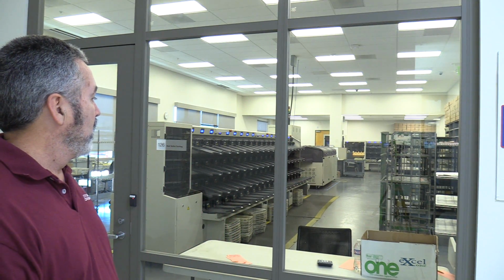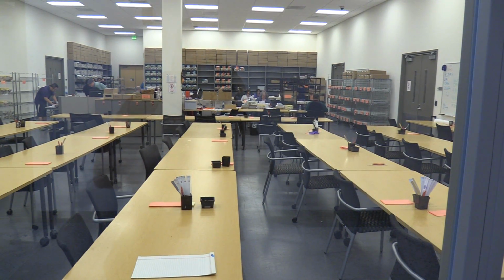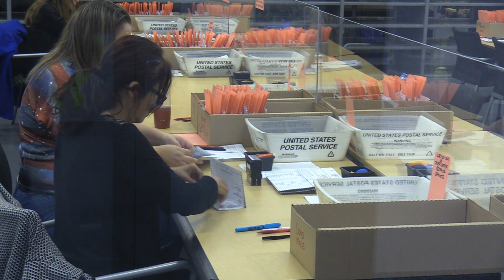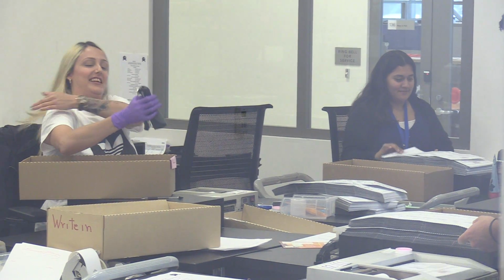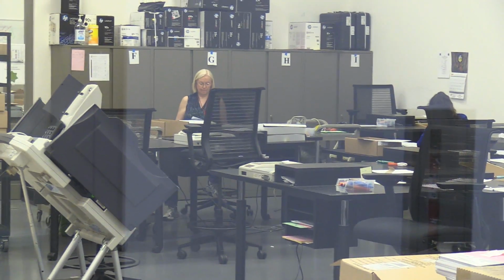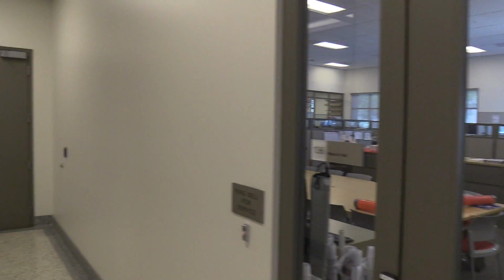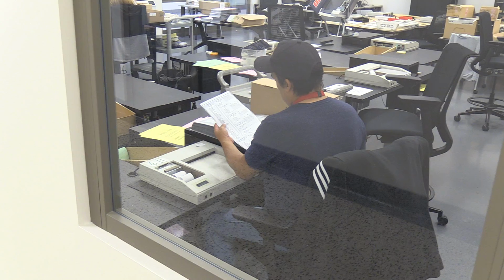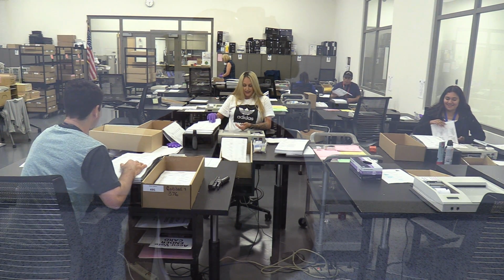20180601 COPs visits San Diego ROV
Michael Vu, we are watching you! This video provides an overview of processing so as a volunteer, you will have more basis to understand what you are witnessing at the central office. San Diego uses very old Diebold scanners which were originally intended to be used in the precinct but were de-certified in 2008 by Secy of State Debra Bowen, and so now they have to be used in the central office only. Here, Ray Lutz will explain what is seen in the various rooms during Early VBM and Early Voting processing, five days BEFORE election day.

See offset 40m for whiting out of voted choices on ballots.